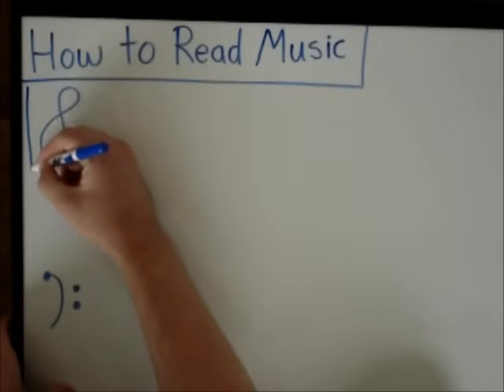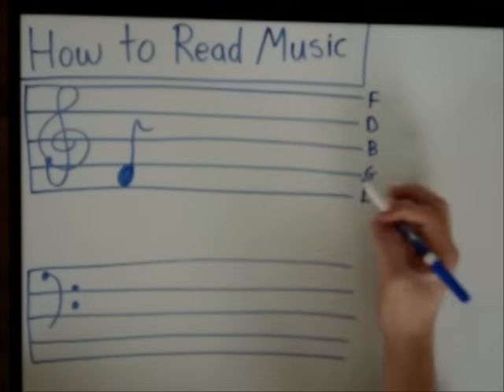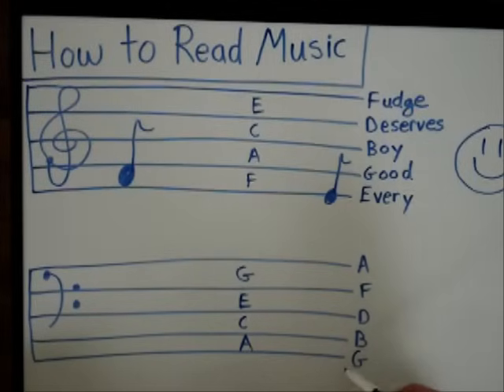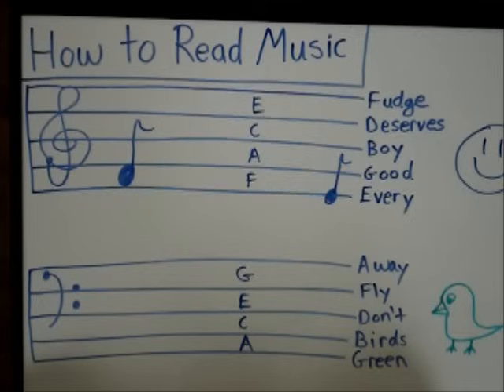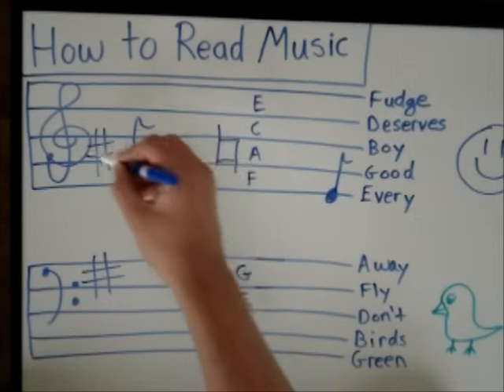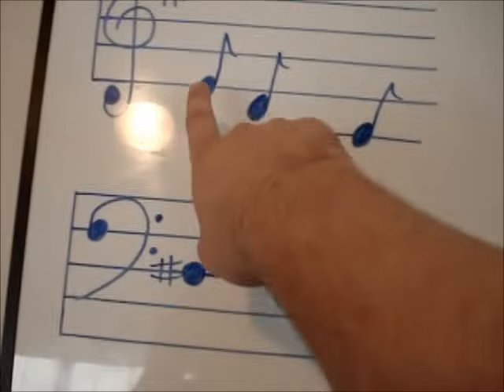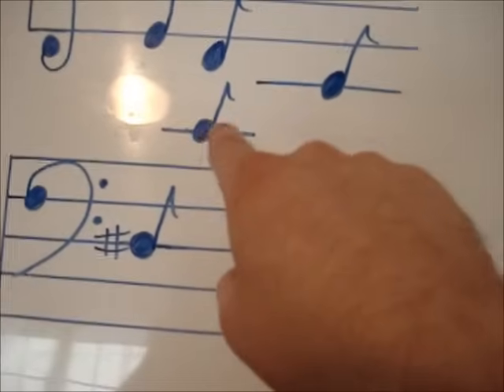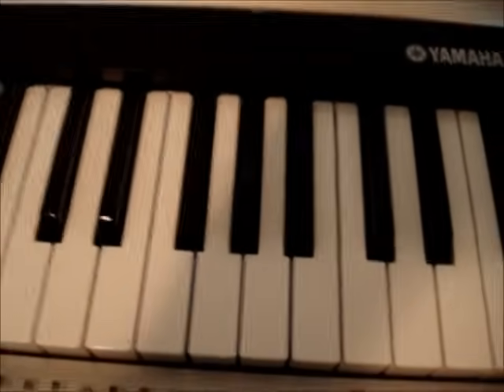How to Read Music - Basics for Beginners - Music Theory Lesson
Hey guys!
This is my first music lesson. This is more of an experiment to see whether I can actually teach this well and whether any of you guys find it helpful. In the first few minutes of the video, for some reason, my camera would not focus properly but later seemed to work better. Please let me know what you think and tell me any suggestions you might have. JJ

Once you've learned how to read music, check out these videos to learn some great classical music pieces!